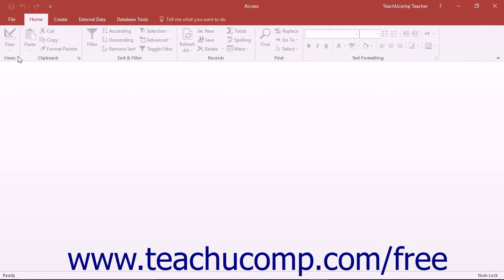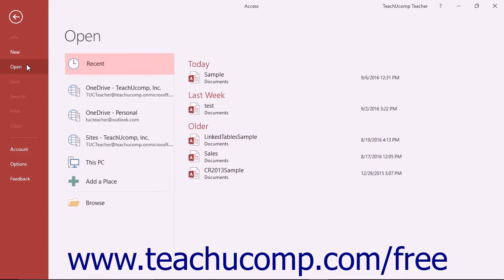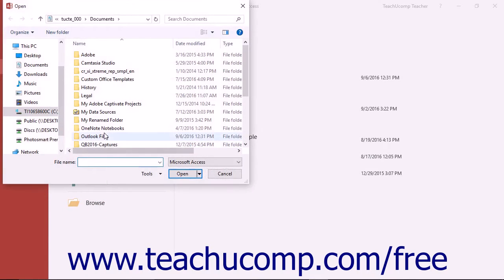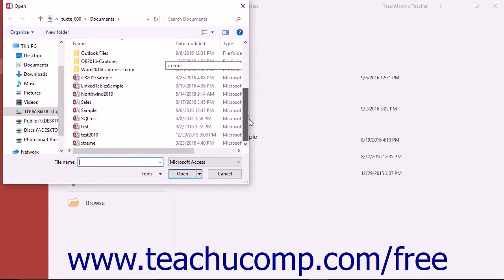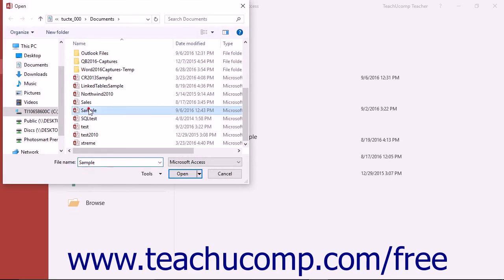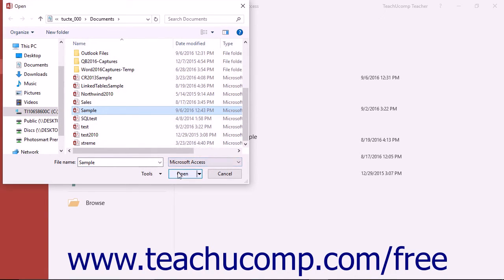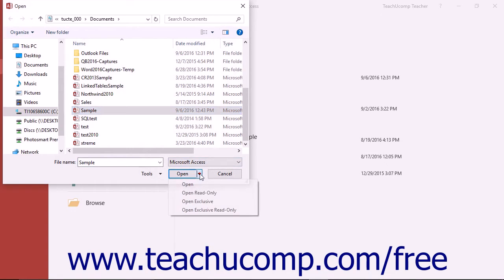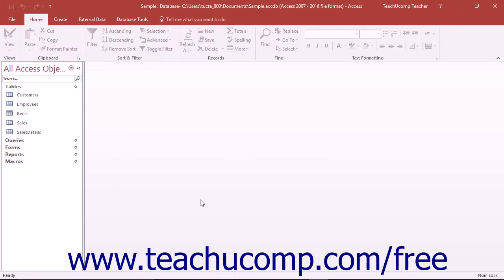Access 2016 Tutorial Setting a Database Password Microsoft Training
Learn how to set a database password in Microsoft Access - the most comprehensive Access tutorial available. Visit us today!